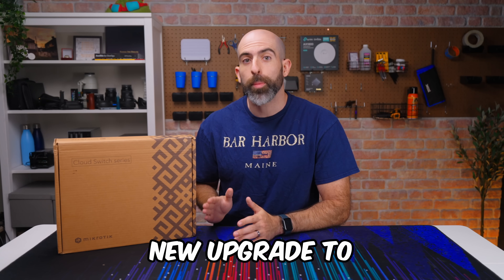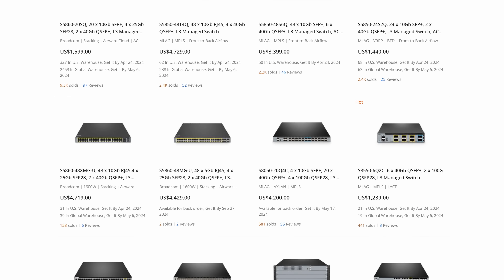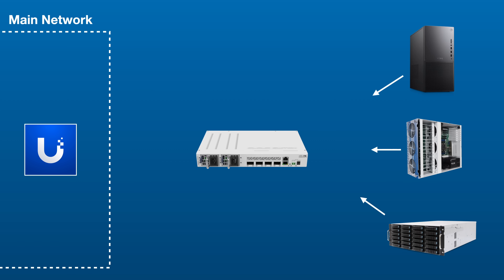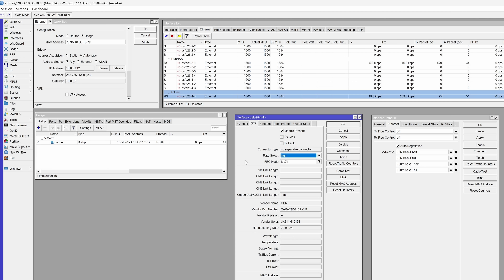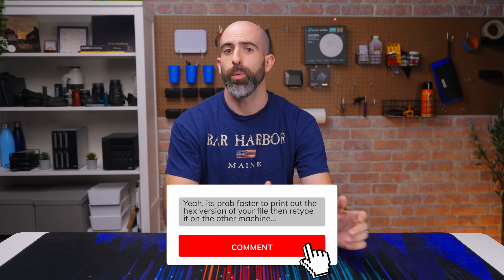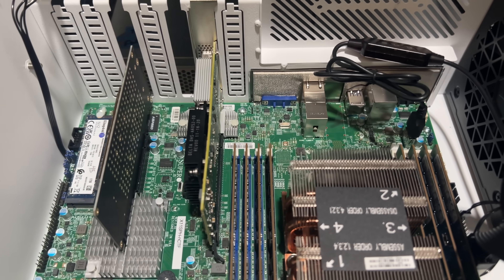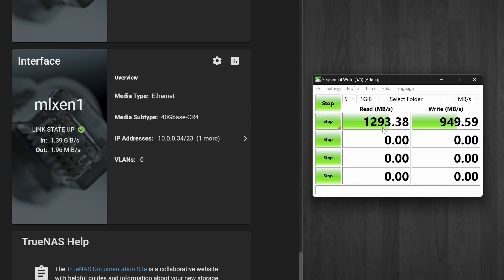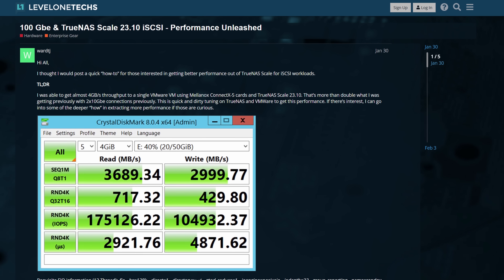100 Gig Networking in your Home Lab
Mikrotik 100G Switch

0:00 Intro
0:23 The Mikrotik CRS504-4XQ-IN 100G Switch/Router
1:02 Why I bought this
3:48 40/100G is cool
4:11 RouterOS interface and setup
6:04 Let's run a speed test!
6:29 Why isn't it fast?
7:09 I have a problem...
7:44 100G networking!
9:10 Was it worth it?
10:29 Okay I want better performance...
11:17 Let's set up SMB Direct and RDMA
12:22 Conclusion